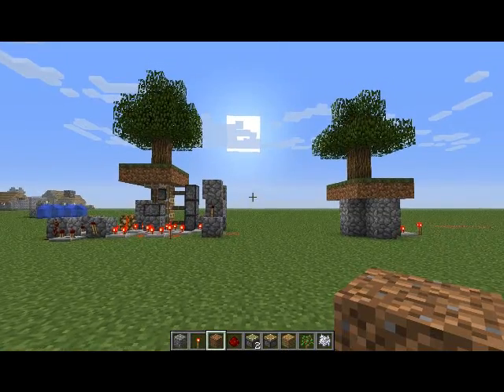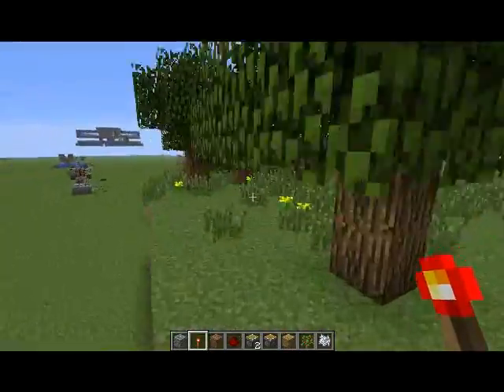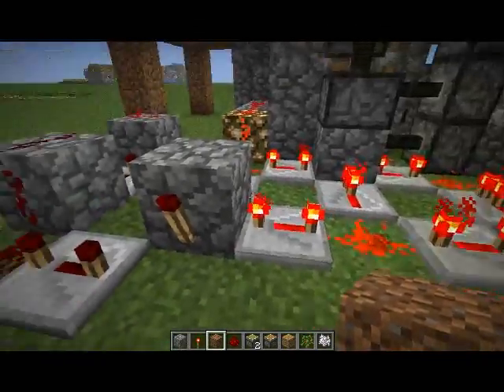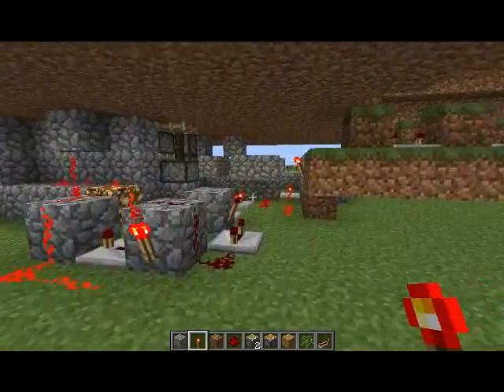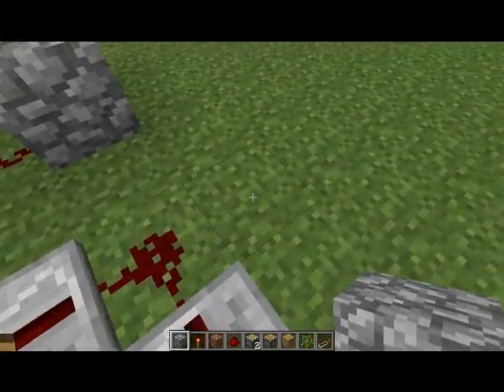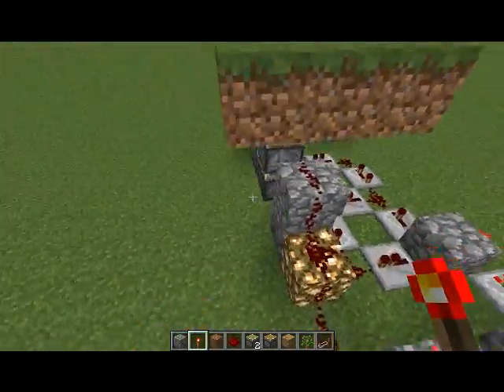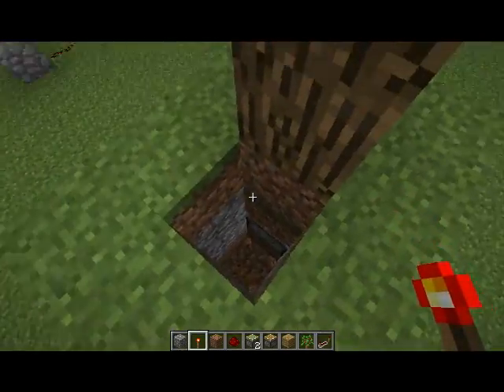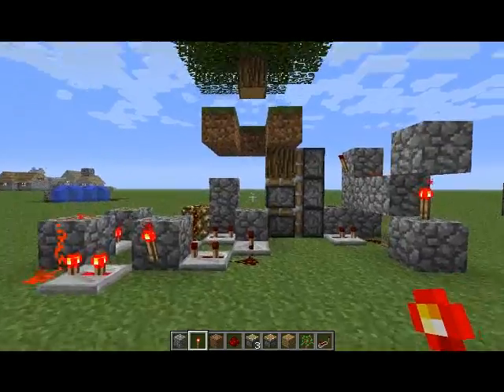Concealed Tree Door Closer Look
People asked to see how it works so here it is!